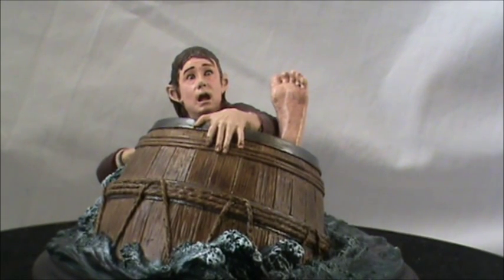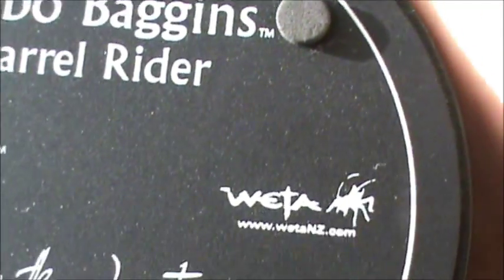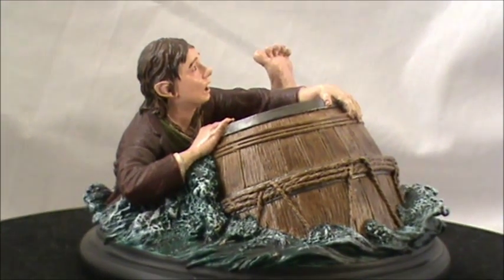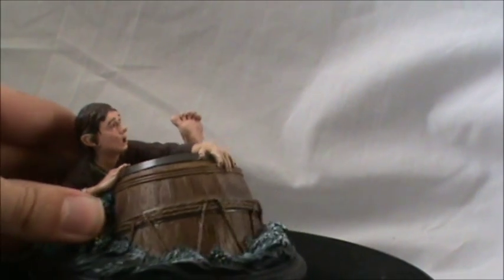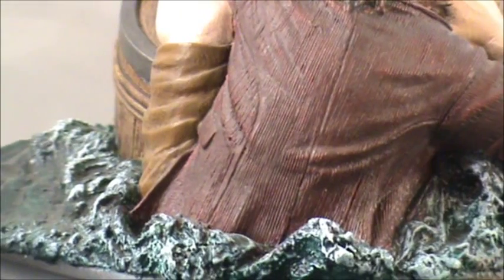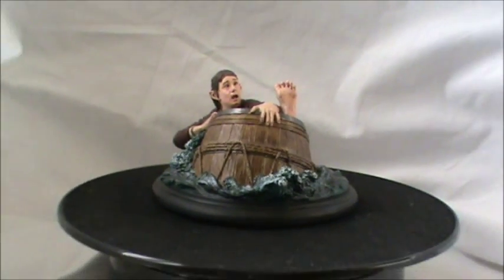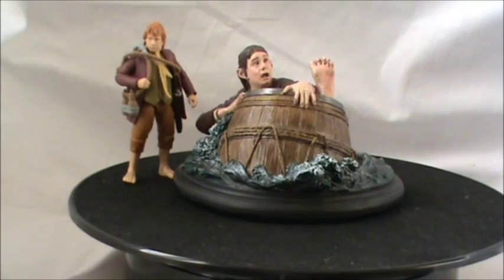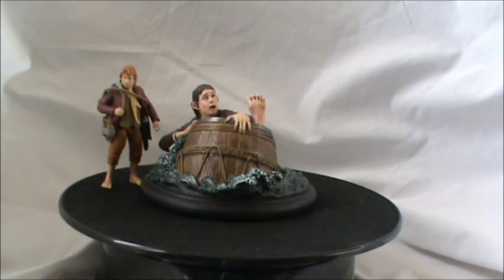Bilbo Baggins Barrel Rider mini statue WETA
The first collectable from The Hobbit The Desolation of Smaug
Weta's Bilbo Baggins Barrel Rider